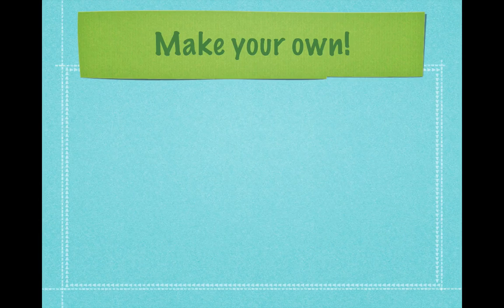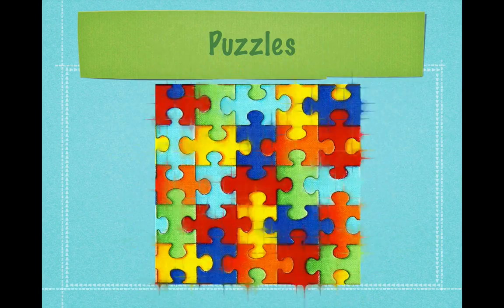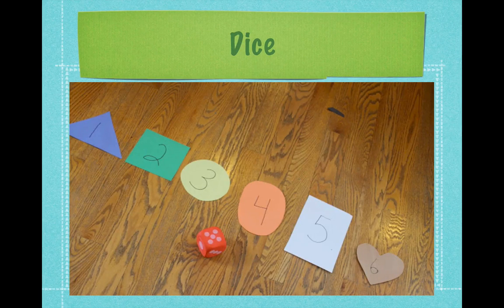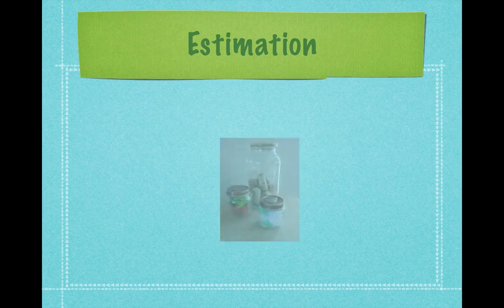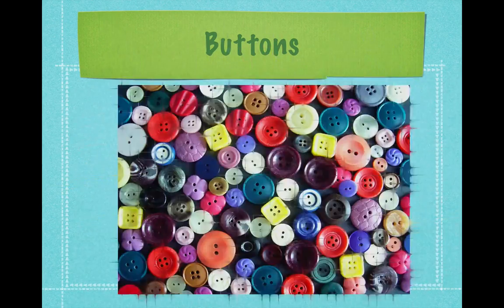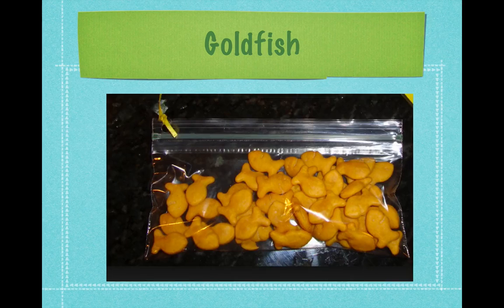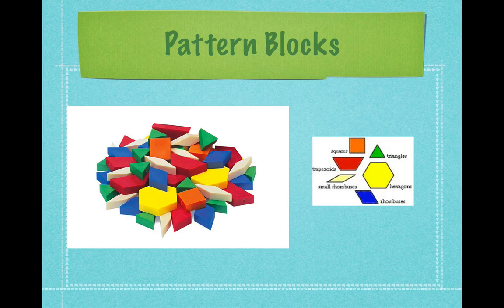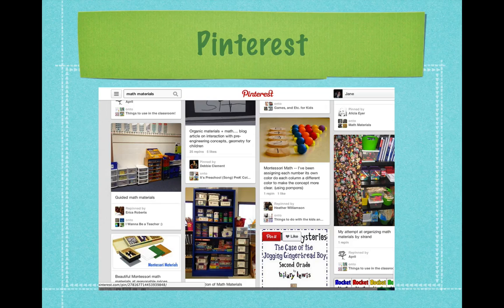Math Materials for Building Math Skills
This video provides an overview of materials to use to build math skills with young children from every day household items to recycled and reused materials to store bought items.